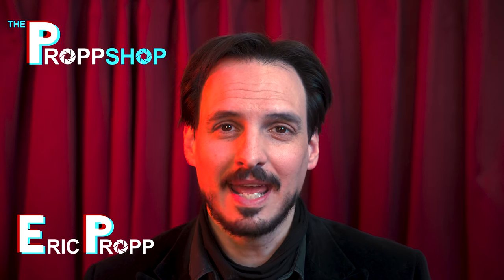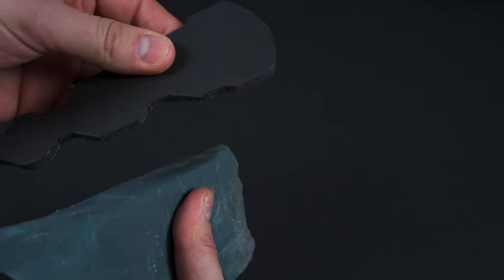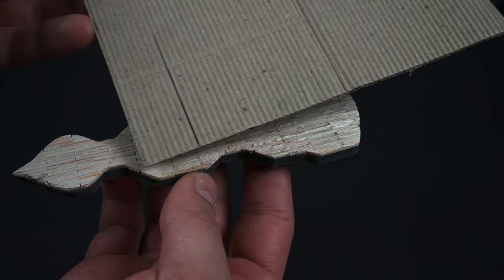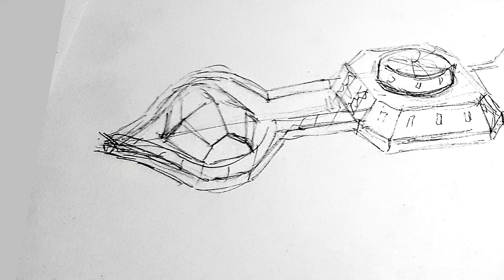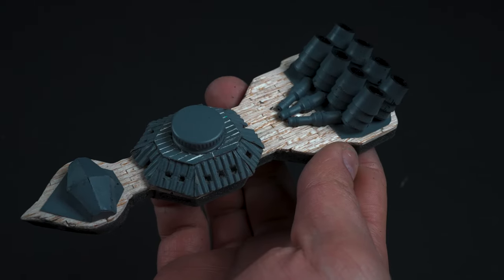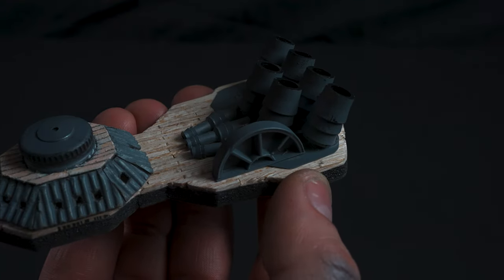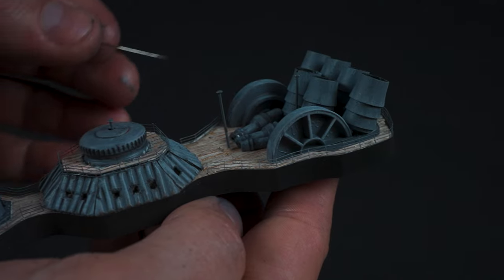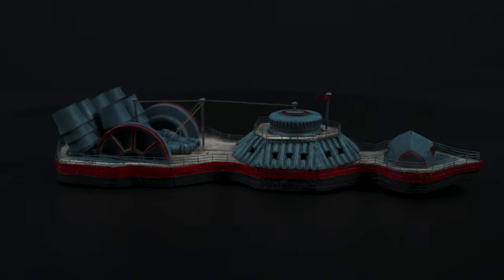I Turned the Star Wars Blockade Runner into an Ironclad Ship- Star Wars 1880s Project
This video continues my journey as I reimagine classic Star Wars ships, characters, and locations with an Earthly setting in the 1880s. Today I will show you how I made an Ironclad version of the Tantive IV from scratch.

Song Title: Fife and Drum